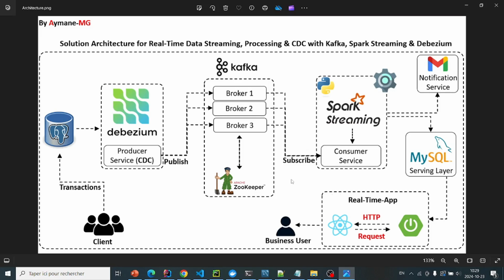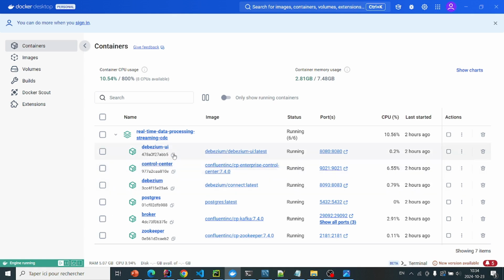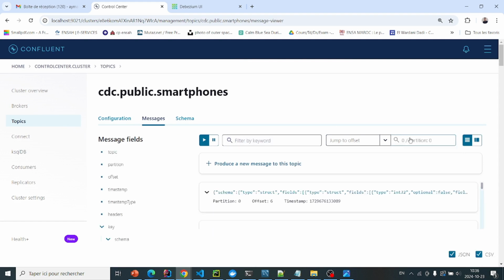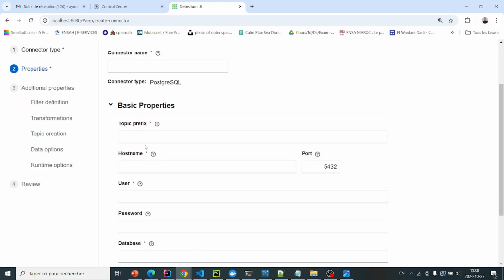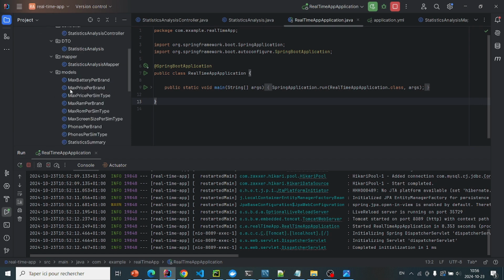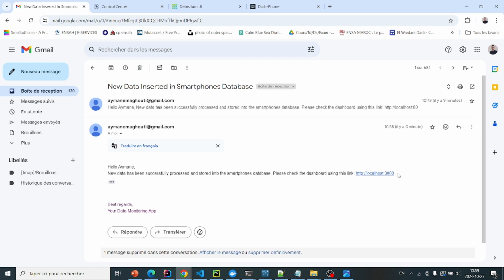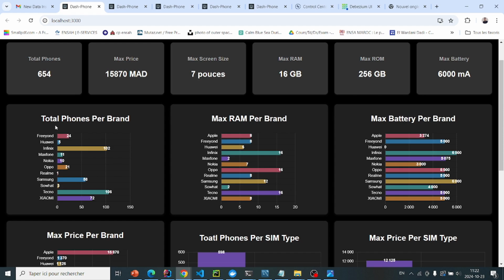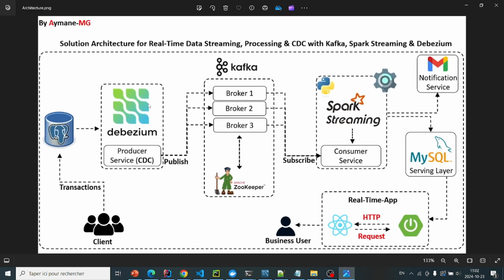Real-Time Data Streaming, Processing with Kafka, Spark & Debezium : Event-Driven Architecture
In today's fast-paced world, real-time data processing is becoming more crucial across various industries. Whether it's financial transactions, social media monitoring, or tracking changes in large datasets, we often require tools that can capture changes in data automatically without any human intervention. This is where event-driven architectures come into play, offering scalable and flexible solutions to handle data streams efficiently,. That’s where Change Data Capture (CDC) mecanism comes in, and recently I had the chance to explore one of the most interesting CDC tools: Debezium.

👉 Debezium, as I've come to understand, listens to your data source for changes (insertions, updates, deletions...) and automatically publishes these events to a destination, often a message broker like Kafka. It connects seamlessly to a variety of databases [Transactional systems] and offers incredible flexibility in streaming real-time data to wherever it's needed. While some databases have built-in CDC capabilities, Debezium shines due to its simplicity, ease of integration, and reliability across different environments.

💡 To demonstrate the importance of this, I developed a real-time data streaming project using:
- Debezium for CDC
- Apache Kafka for data streaming
- Spark Streaming for real-time data processing
- Spring Boot and ReactJS for a real-time data visualization dashboard.

🚀 Let me walk you through the architecture of the project:
🔹 Debezium connects to a PostgreSQL database, capturing every change (insertions, updates, and deletions) as soon as they happen.
🔹The captured changes are then published to Kafka as events.
🔹Spark Streaming subscribes to these Kafka topics and processes the events in real time.
🔹After processing, the results are stored in a MySQL database, which serves as the real-time analytical layer. This allows business users to query the latest insights without delay.
🔹A Spring Boot backend fetches the processed data from MySQL and exposes it through APIs to a ReactJS frontend. Using ChartJS, the dashboard provides a visual representation of the data, updated in real time, giving users immediate insights into what's happening.

🚀In real-world scenarios, solutions like this are invaluable in industries like e-commerce, where inventory changes need to be tracked immediately, or in financial institutions for fraud detection, where real-time insights can prevent significant losses. This architecture ensures data accuracy, speed, and scalability, enabling businesses to make critical decisions based on the most up-to-date information available.

💻 Source Code:
Interested in trying it out yourself? The full project code and instructions to run it on your machine are available

0:00 - Solution Architecture
1:26 - Debezium Demo
3:20 - Spark Streaming Process
5:24 - Dashboard App [Spring boot - React]
6:23 - Notification service
7:33 - Dashboard Exploration
9:31 - Recap of the project